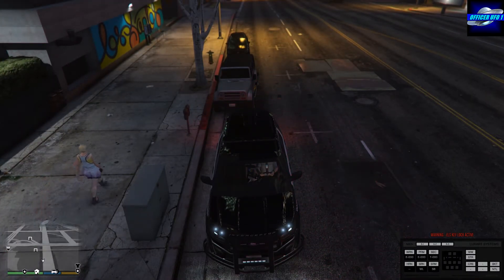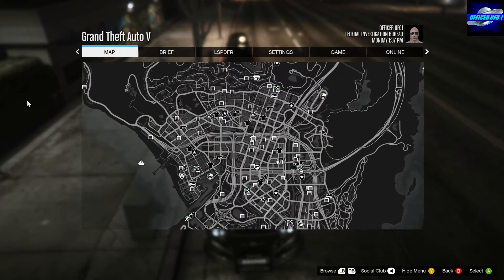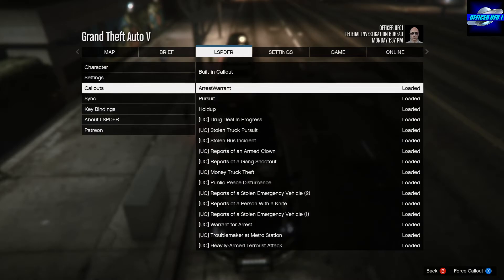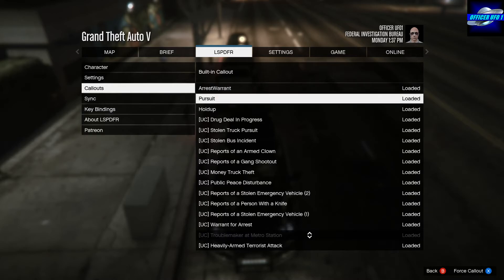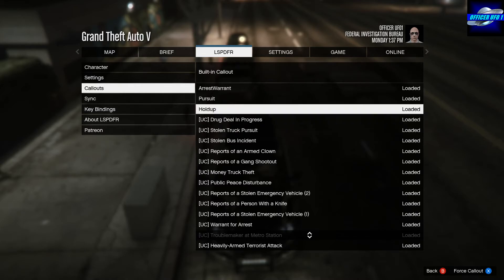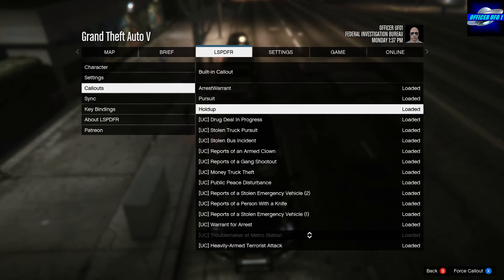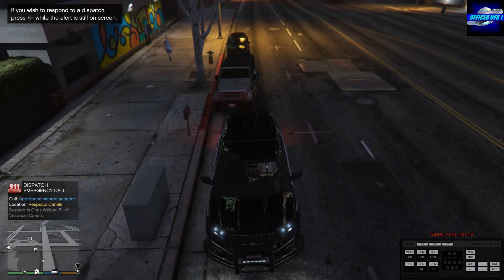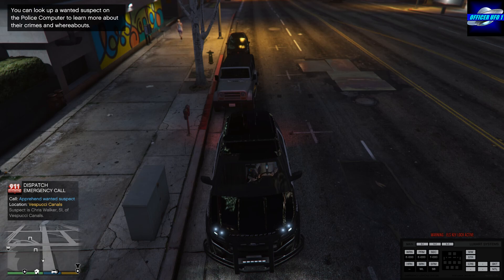LSPDFR Tutorial: How to Force A Specific Callout, How To Switch Apartments, & Teleport To Apartment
In this LSPDFR Tutorial I show default features, no extra mods required.
Menus/Features
How To Switch Apartments
How To Teleport To Apartment (Quick Menu Option)
How To Force A Specific Callout Without Callout Manager

My Operating System:
GPU: GeForce GTX 1650 SUPER
CPU: Intel(R) Core(TM) i7-3770 CPU @ 3.40GHz
Memory: 16 GB RAM (15.99 GB RAM usable)
Current resolution: 1920 x 1080, 75Hz
NEW UPGRADE: 1TB SSD
Monitor:  Acer 1080p Full HD (1920 x 1080) FreeSync Gaming Monitor (75Hz)
Controller: BIGBIG WON Elitist S
Headset: Turtle Beach

NOTICE: You must have a legal copy of GTA V up and running on PC in order to play LSPDFR and use LSPDFR related content. Unless your PC meets the minimum requirements you will be unable to play GTA V & LSPDFR or will experience performance problems.

Have a Question? Ask in the comments & I will respond